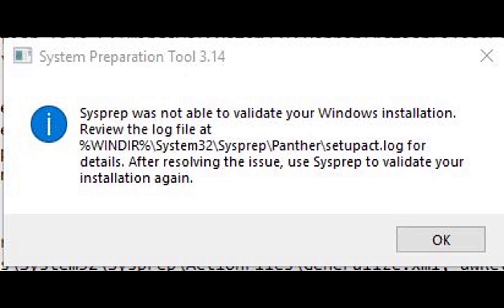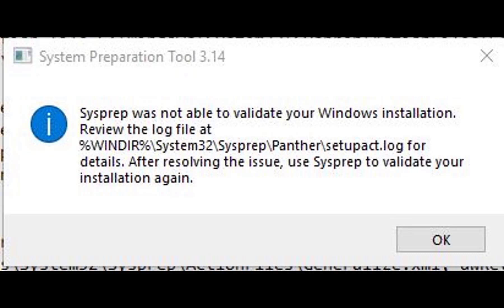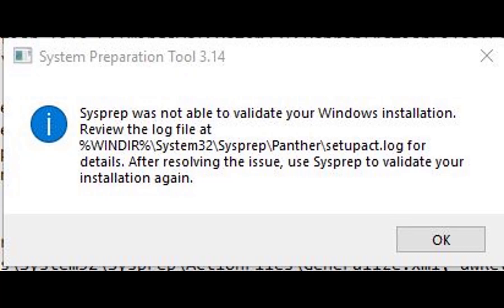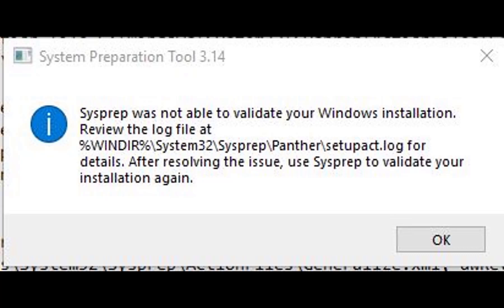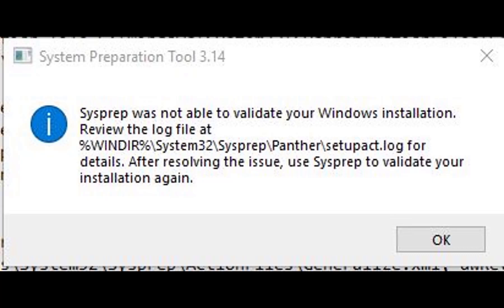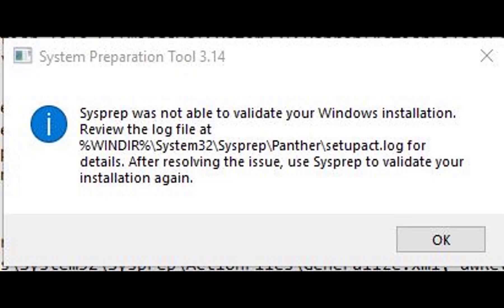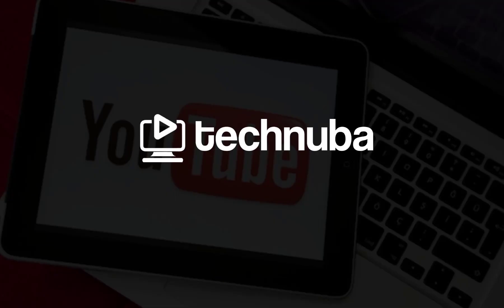Error: Sysprep was not able to validate your Windows Installation Windows 10 1709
Sysprep was not able to validate your Windows Installation  Review the log file at %WINDIR%\System32\Sysprep\Panther\setupact.log for details.  After resolving the issue, use Sysprep to validate your installation again.
Sysprep Fail Windows Deployment